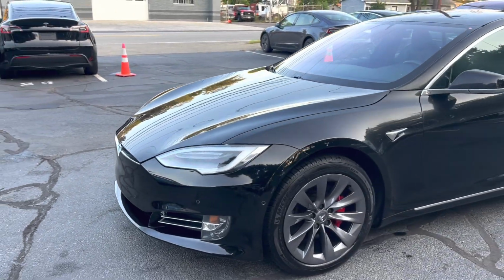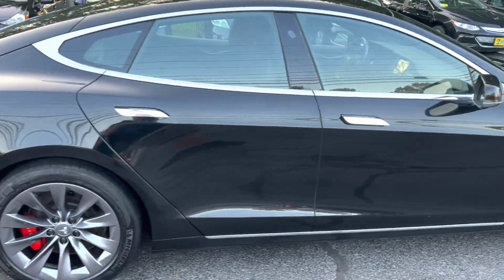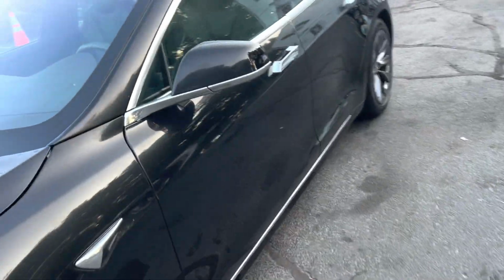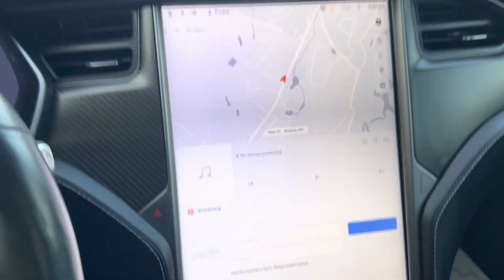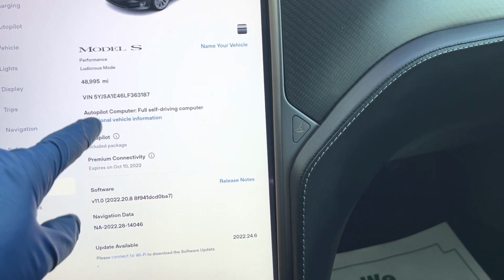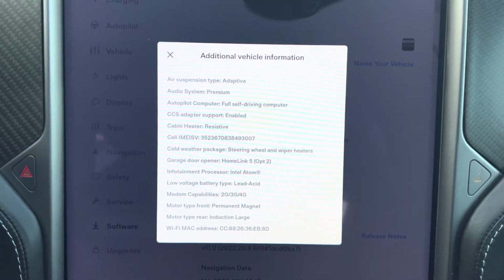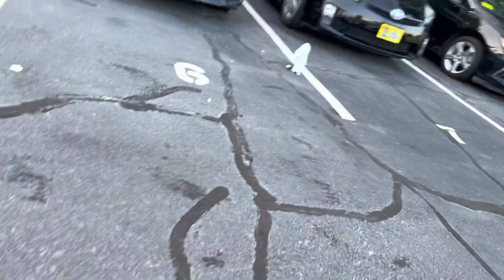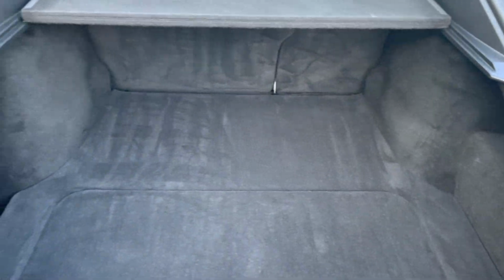2020 Tesla Model S Performance Ludicrous EV 49,000 miles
2020 Tesla Model S Performance Ludicrous

49000 miles

350 miles range

Dual Motor AWD

Autopilot

Panoramic Roof

Navigation

Premium Package

Solid Black Exterior

Black Premium Interior with Carbon Fiber

Heated Seats and Steering Wheel

Ultra High Fidelity Sound

Adaptive Air Suspension

Ludicrous + Performance Package

Full factory warranty available until 50,000 miles/ Dec 18 2023

Drive Unit and Battery under warranty for unlimited miles until Dec 18 2027.

1 owner, fresh off lease vehicle with absolutely no stories.

0-60 time rated for 2.4 seconds